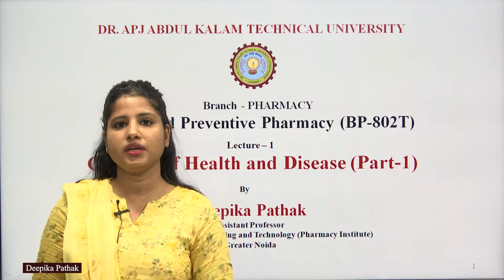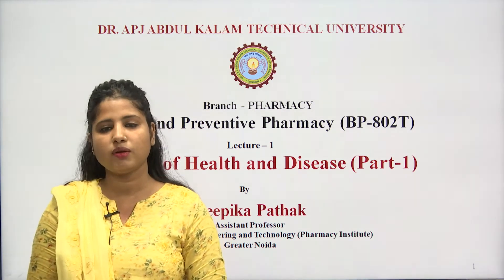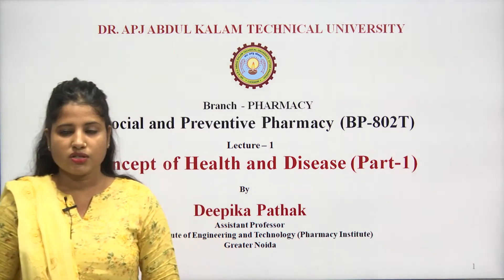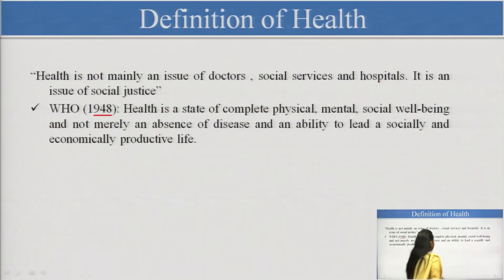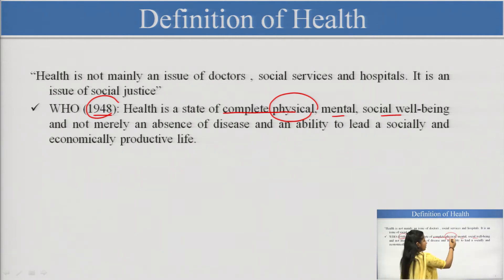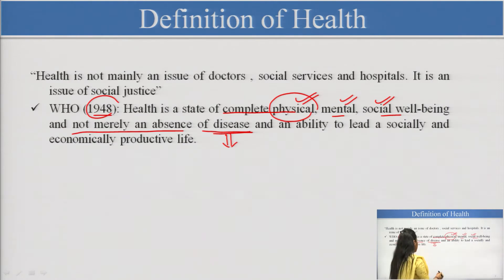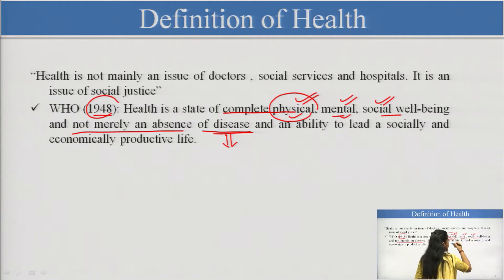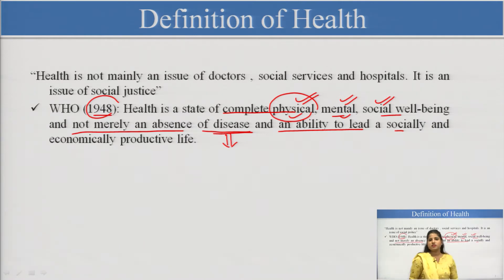Concept of Health and Disease Part-1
Subject:Pharmacy
Course:Social and Preventive Pharmacy